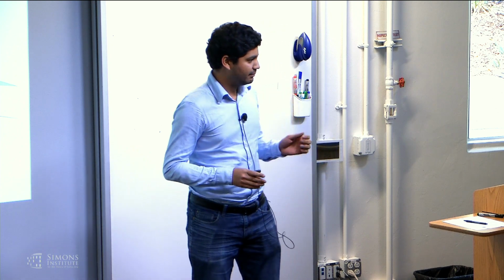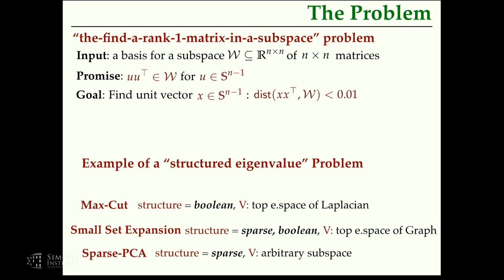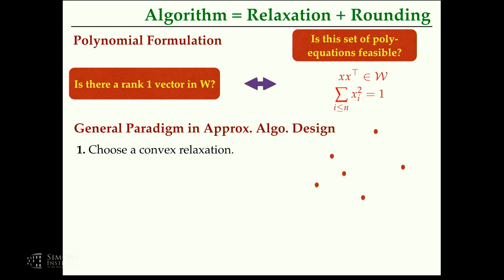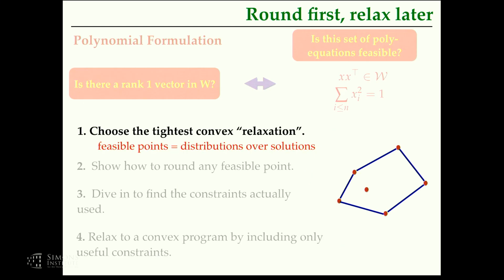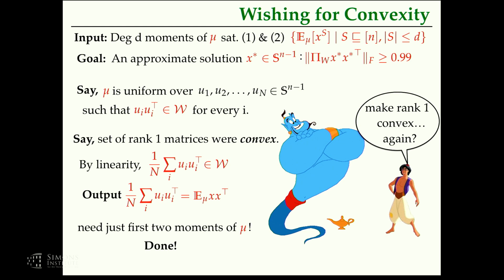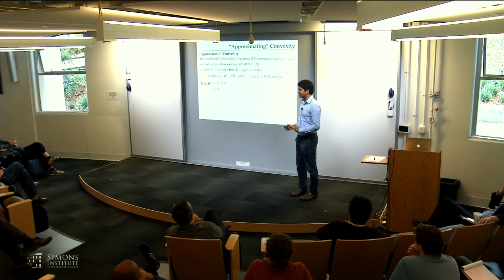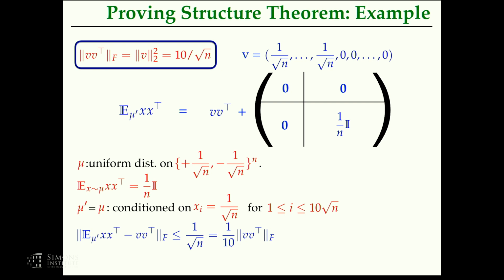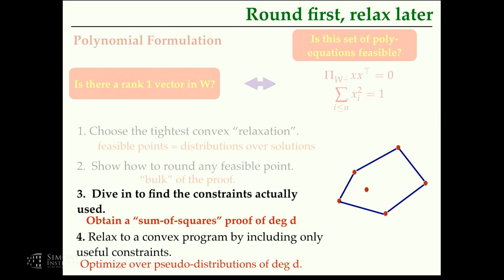Quantum Entanglement, Sum of Squares, and the Log Rank Conjecture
Pravesh Kothari, Princeton University
Hierarchies, Extended Formulations and Matrix-Analytic Techniques